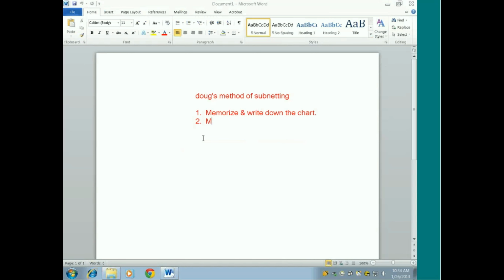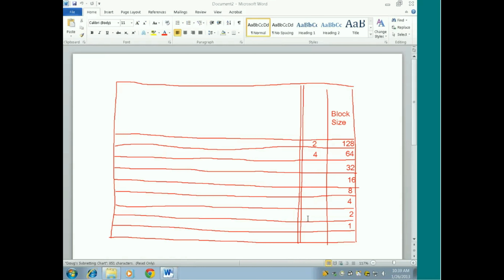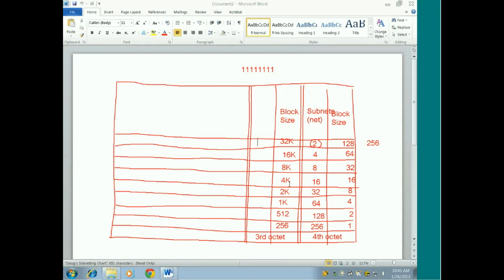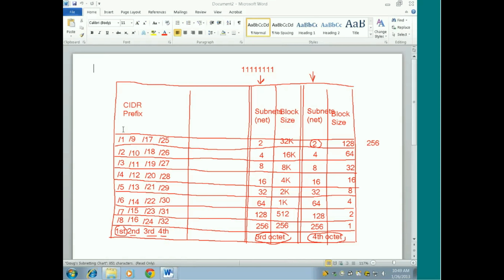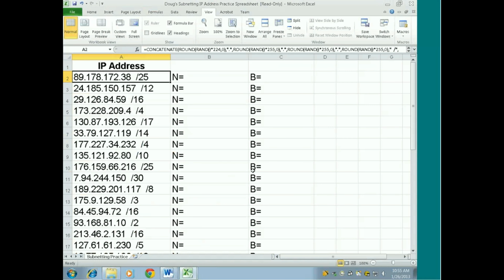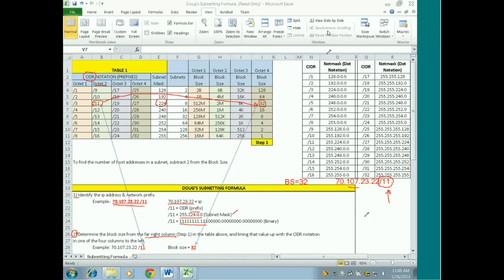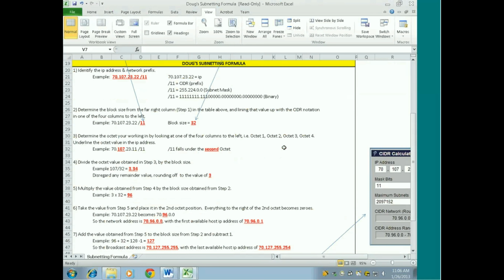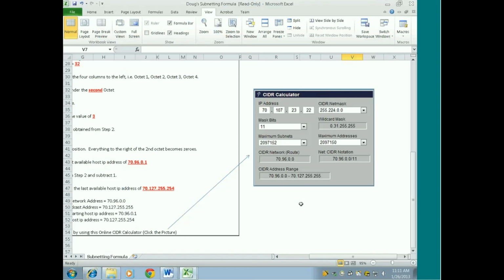CCNA Academy - Subnetting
Subnetting can be a daunting learning task for new engineers.  CCNA Academy will introduce you to RouterTeacherMan's Subnetting methods, which will quickly enable you to solve even the most complex subnetting problems quickly and easily!